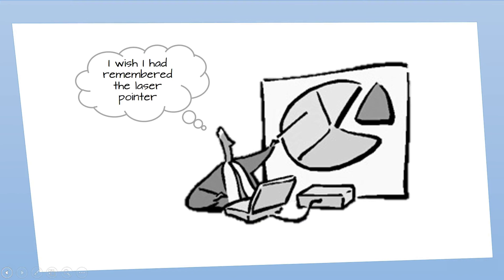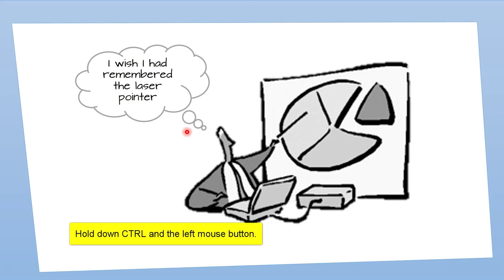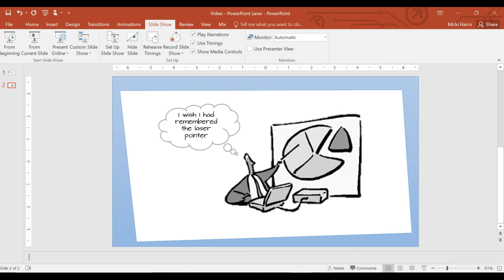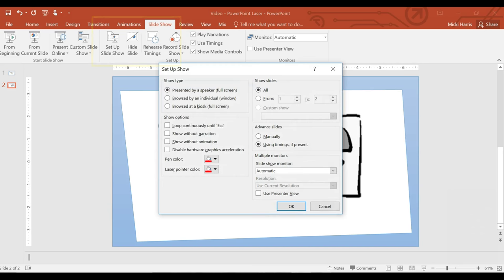Your mouse is a Laser Pointer!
Forgot your laser pointer for your presentation? Did you know you can turn the mouse into a laser pointer? Just a fun cool trick in PowerPoint.

From Slide Show view or Reading view:
Press and hold CTRL, and then click and drag the left mouse button to point to the contents on the slide that you want to draw attention to.

(PowerPoint 2010, 2013, 2016, 2019)